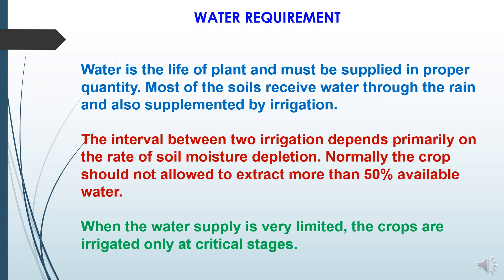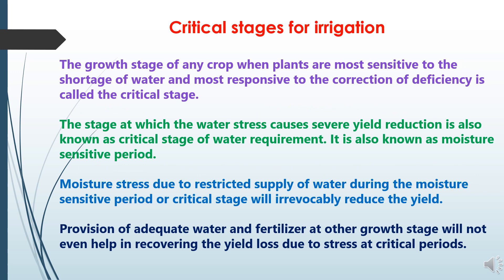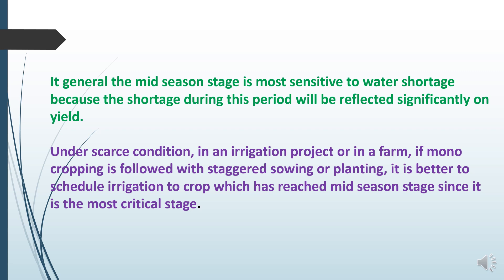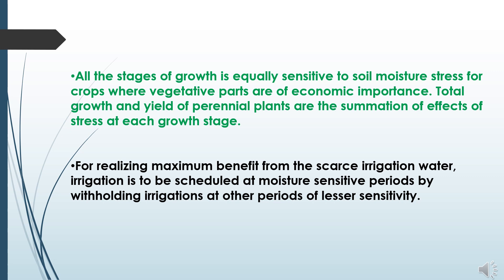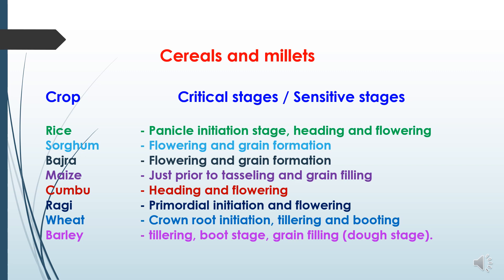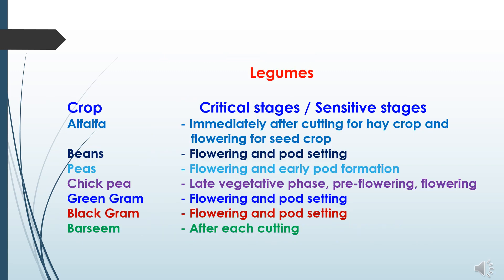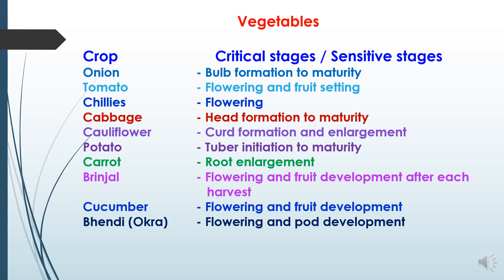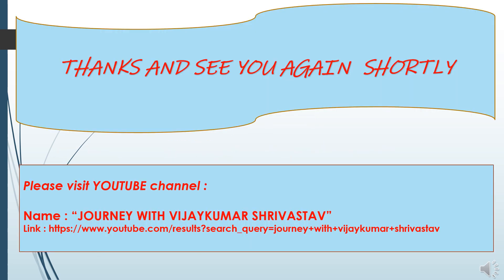CRITICAL STAGES FOR IRRIGATION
In this presentation title “CRITICAL STAGES FOR IRRIGATION” covering various topics as critical stage for irrigation, crop sensitive stage for irrigation, determination of critical stages, critical stages of irrigation for different crops etc.